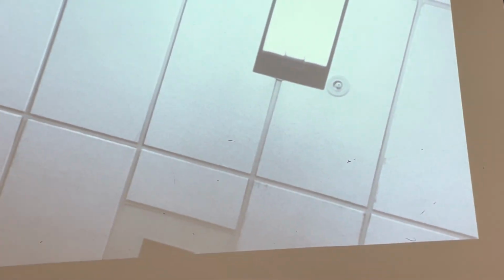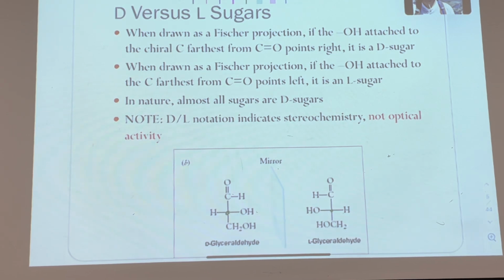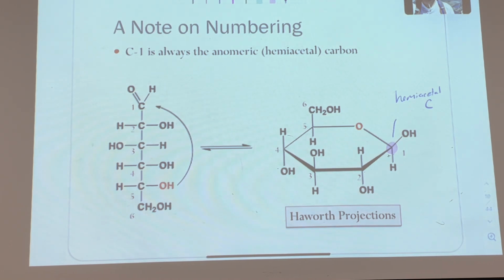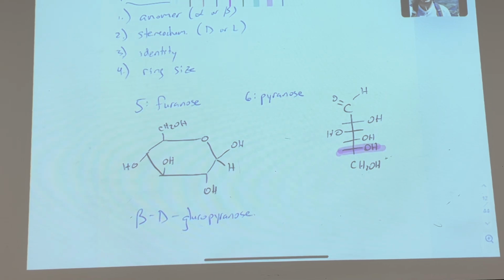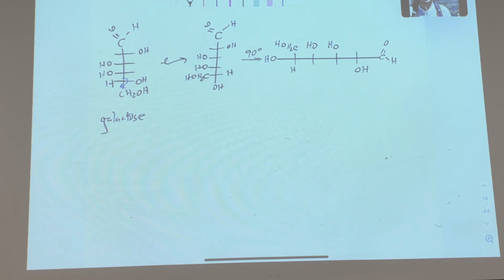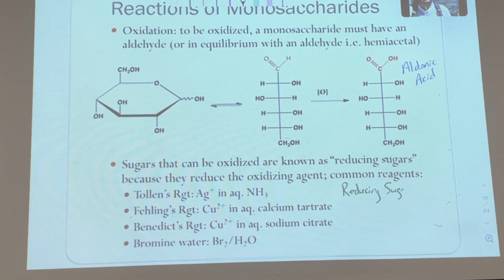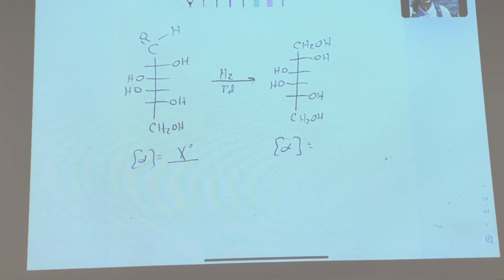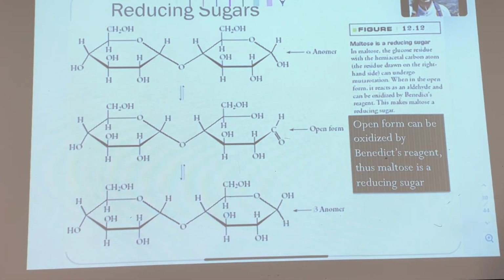5/4/2022 carbohydrates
Meadows Chem 421 at ARC